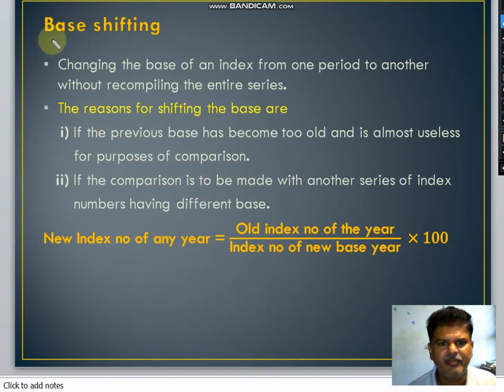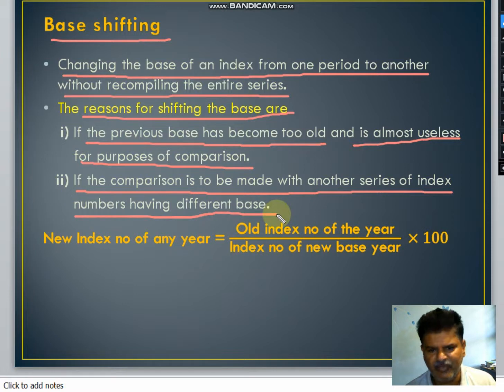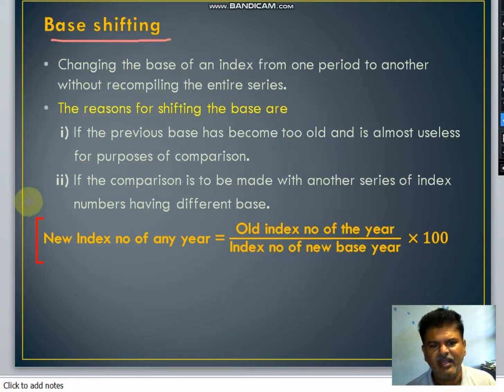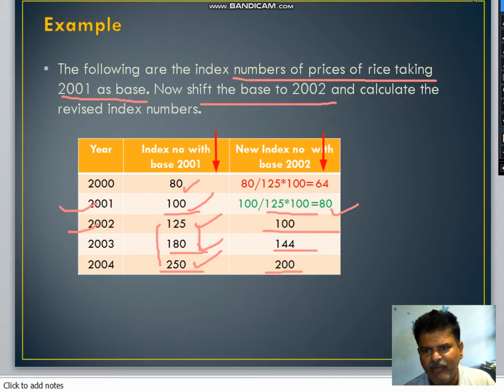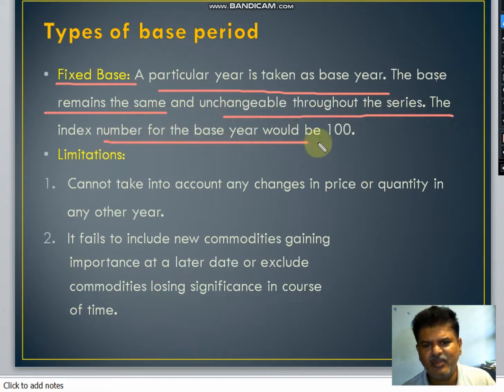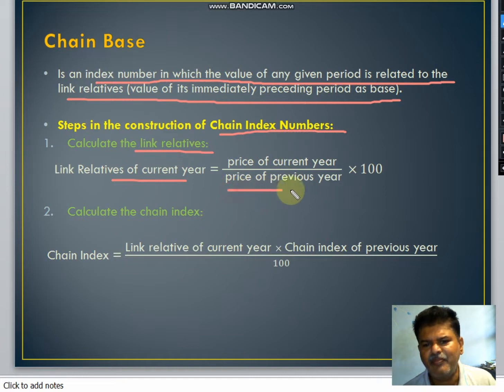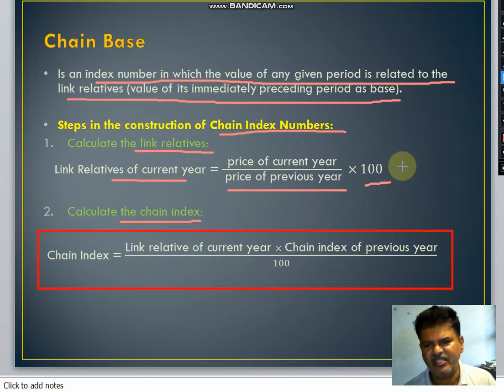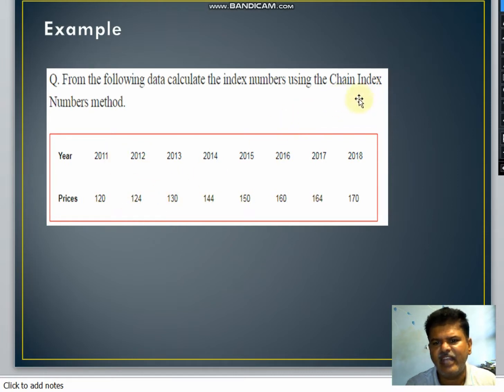Test of Index No 3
In this video, I have discussed base shifting and types of base period.